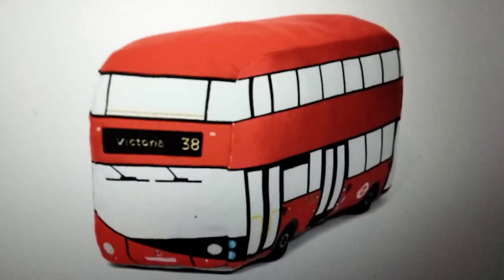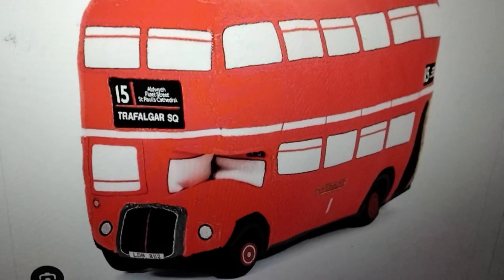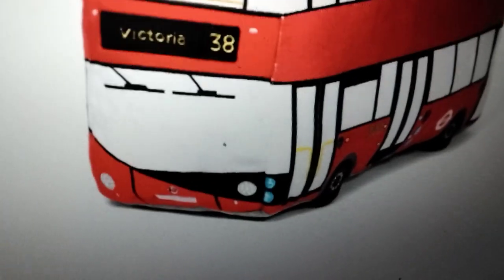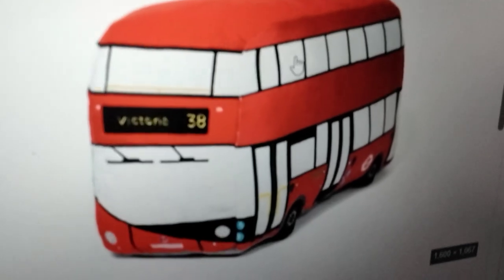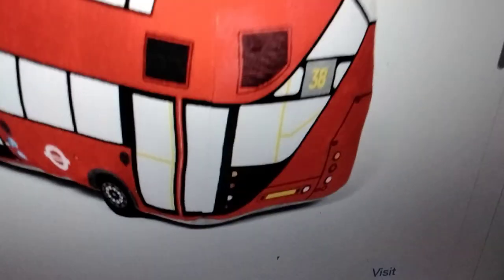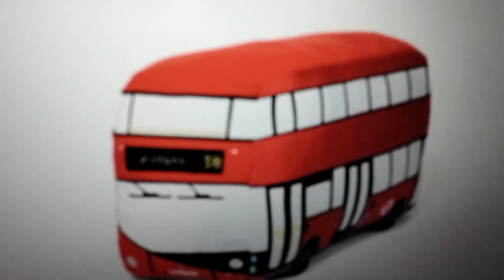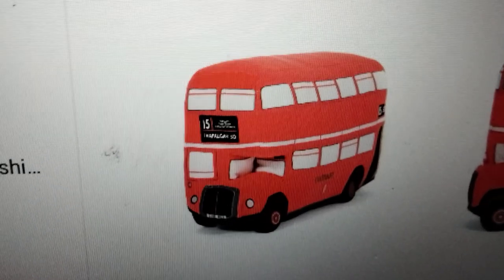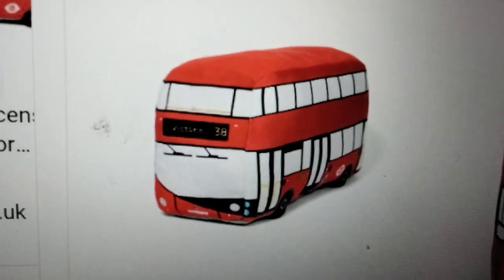plushy reviews.the london bus plush.